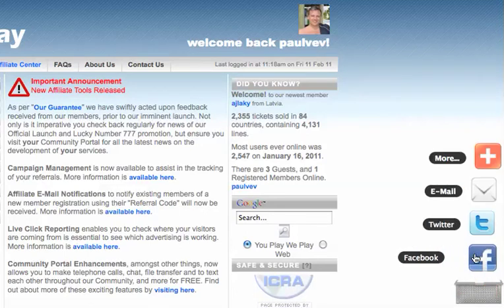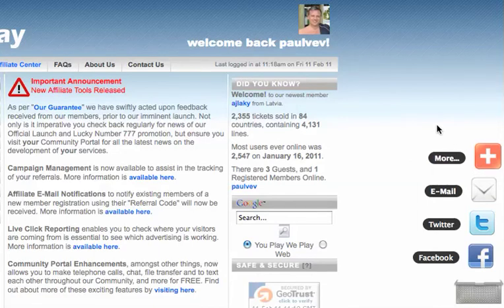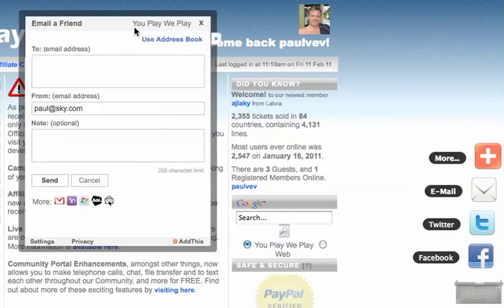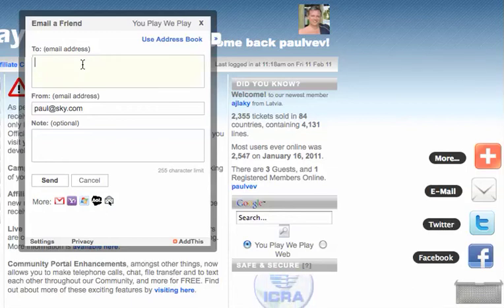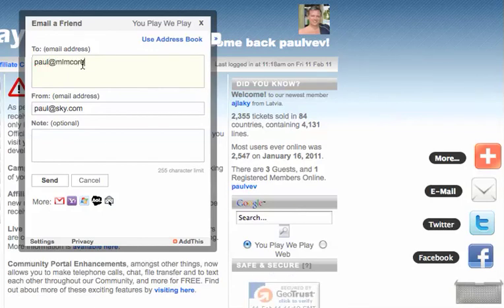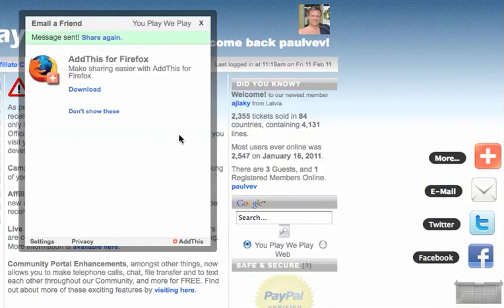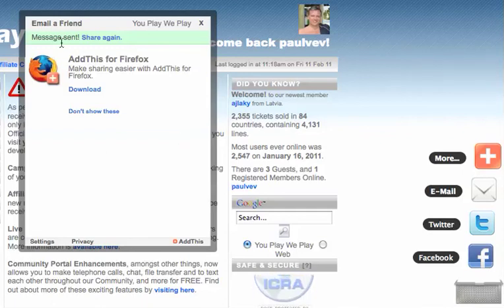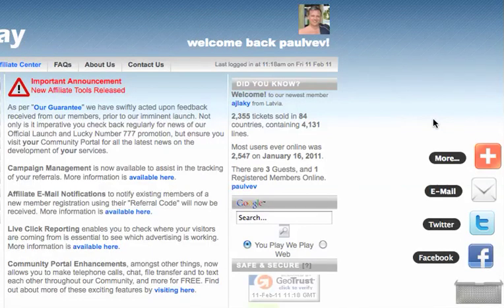Youplayweplay sharetool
Learn how to use the Email function of the Yyouplayweplay Sharetool.